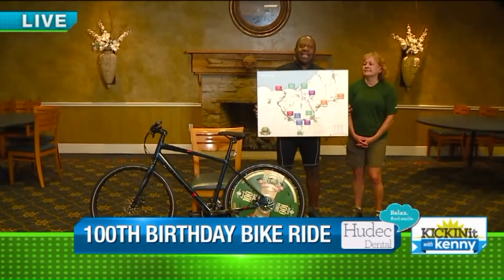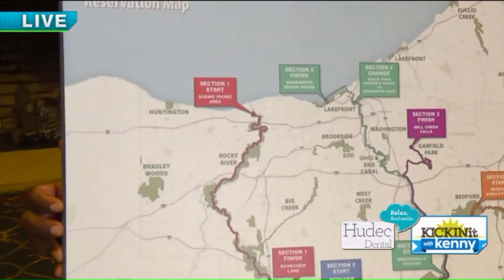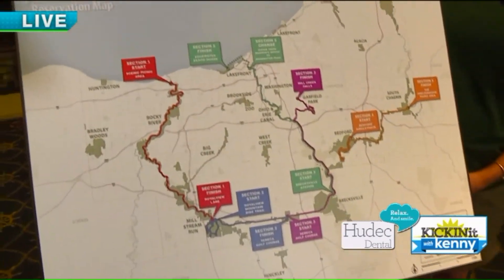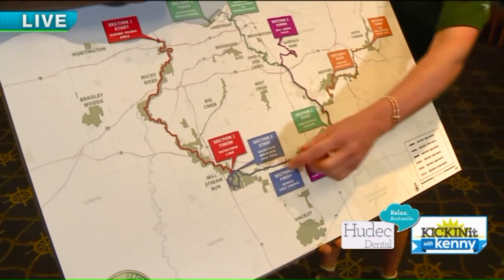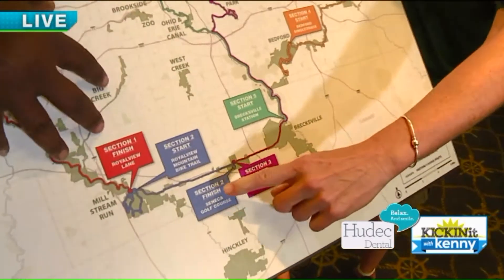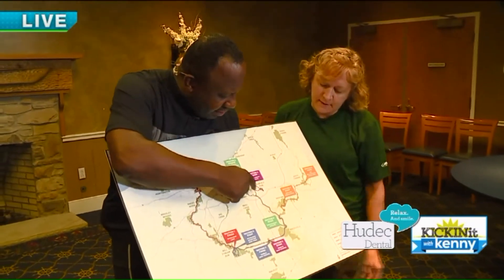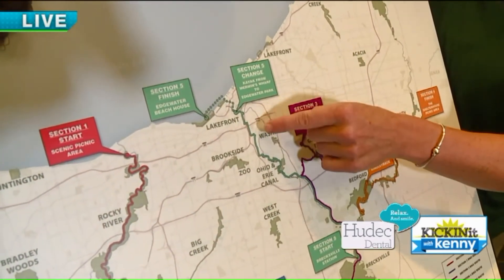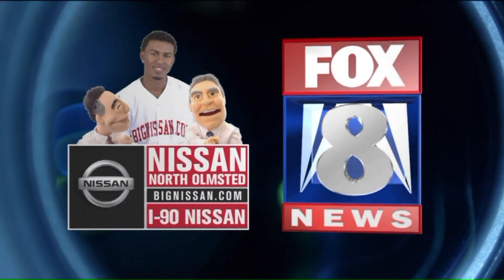Cleveland Metroparks 100th Birthday Bike Ride